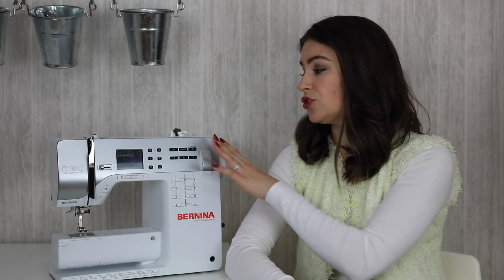Update: Plans for October Videos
I hope you enjoyed my Sewing for Beginners Series, please let me know what you thought of the series?

Here are my plans for October... I hope you like what I have planned. Aneka x